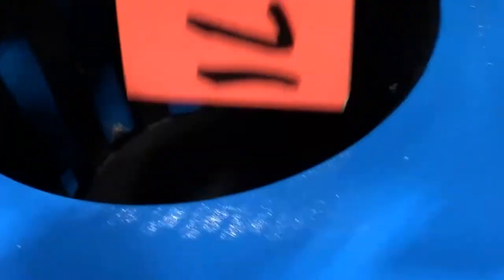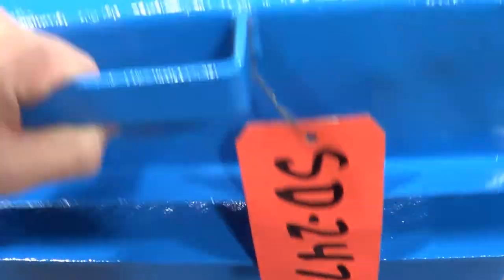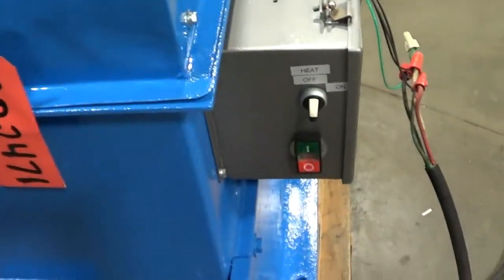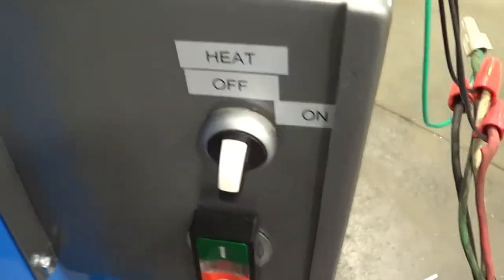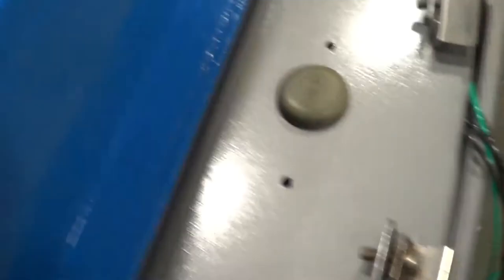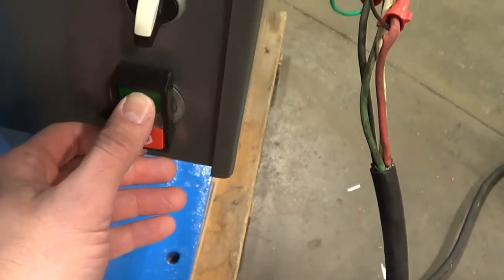Desco 18" x 18" Spin Dryer SD2471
Desco 18" x 18" Spin Dryer SD2471 1 $7,250.00 $7,250.00
Manufacturer Desco
Model # 1818
Basket Size 18" x 18"
HP 2.0
Heat No
Volts 240 Only
Phase 3
Max Load 150 lbs
Basket Speed 600 RPM
Weight 1250
Additional Information
 Refurbished. Floor Space: 30" x 36". V-Belt Drive. 240 volt only.